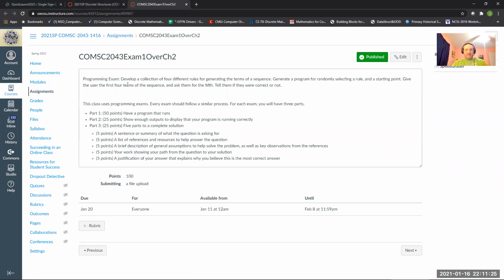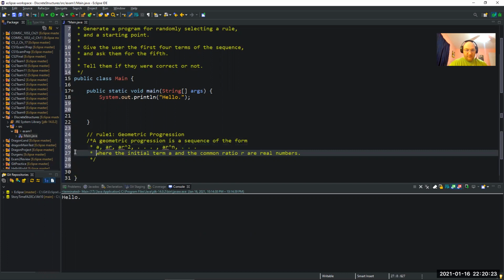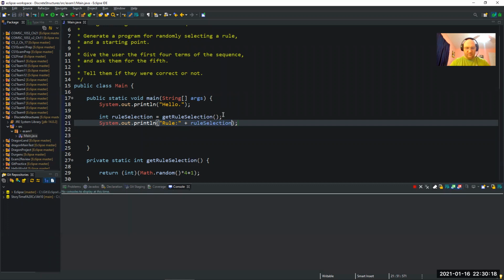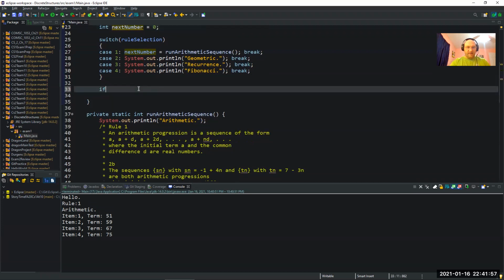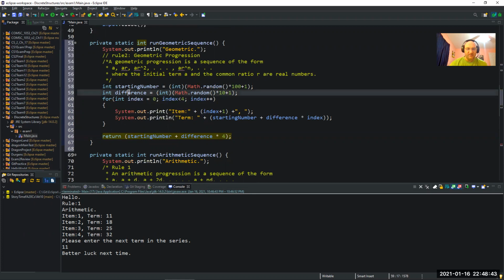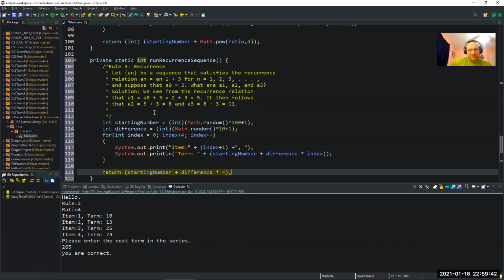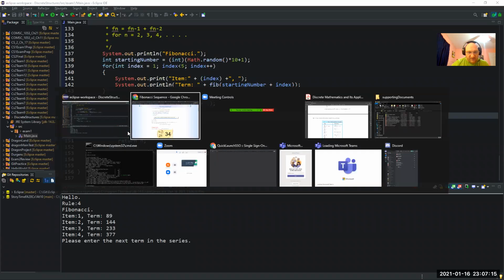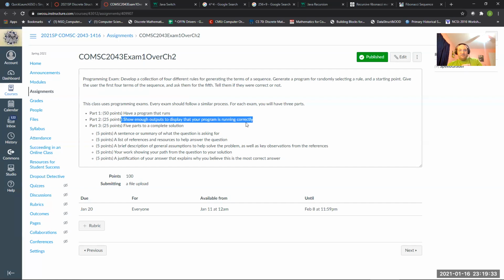Discrete Structures Exam 1 Programming and Overview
This walks you through selecting four sequences and programming them in Java